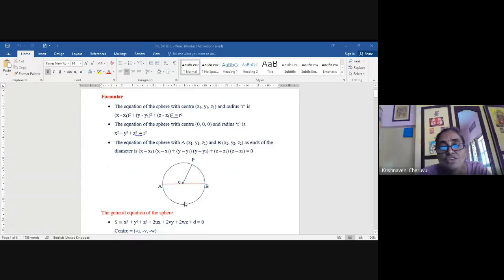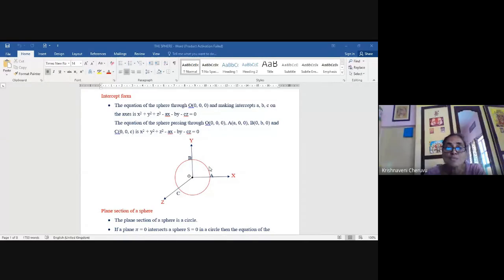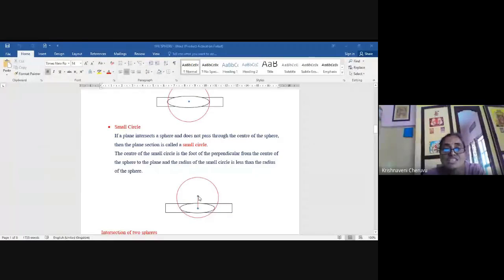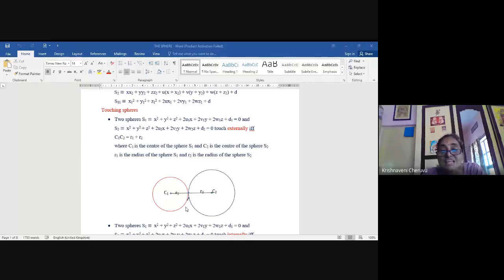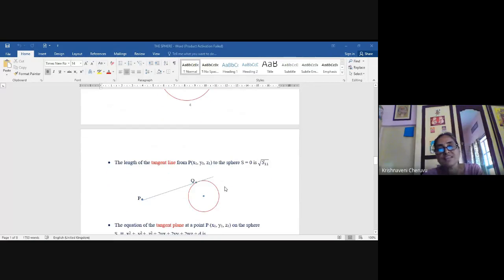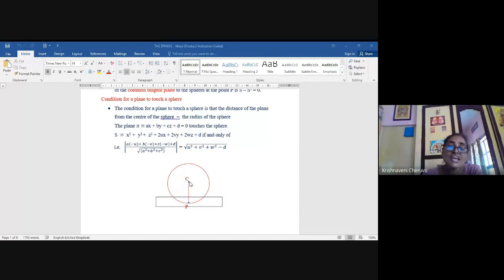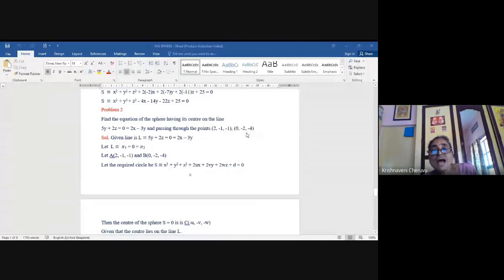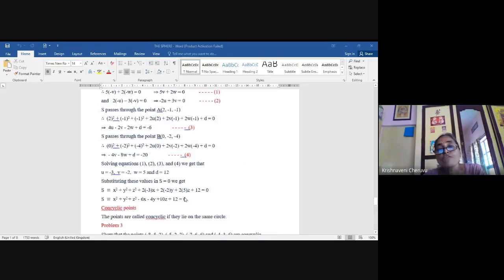Spheres -2 : Dr. C.Krishnaveni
Online lecture on "Spheres-2" for 1st UG students
Maris Stella College
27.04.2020